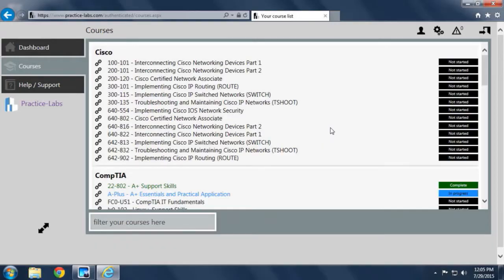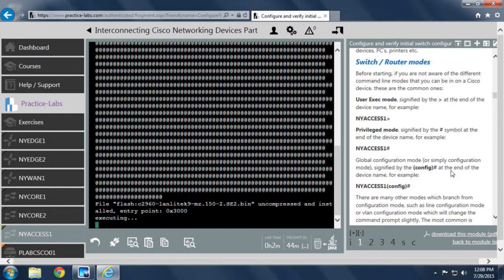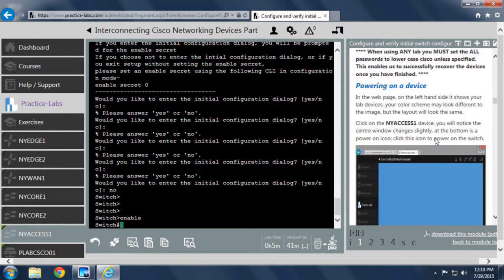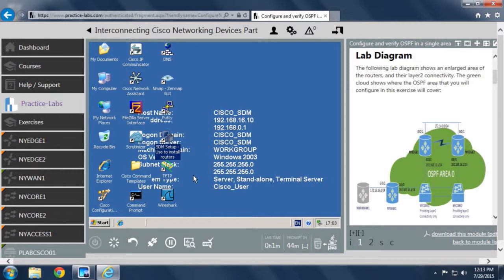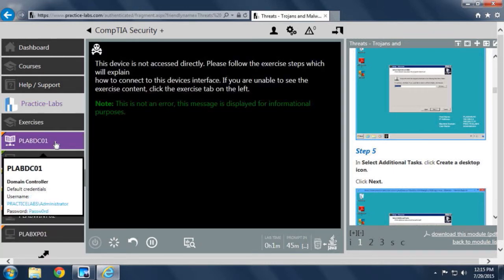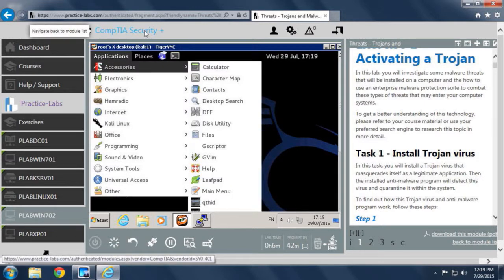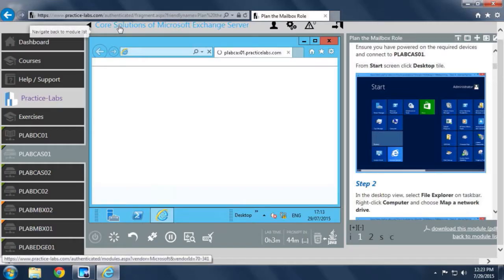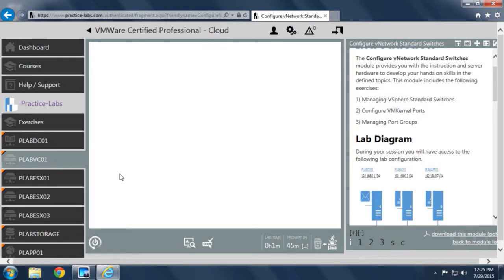Practice Labs : Using Practice Labs